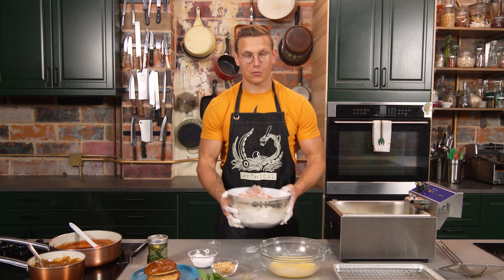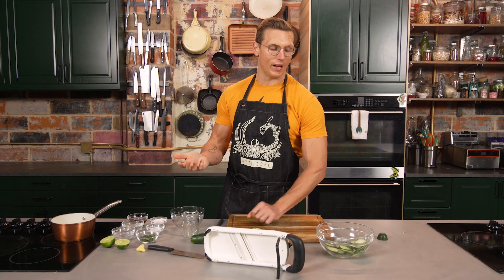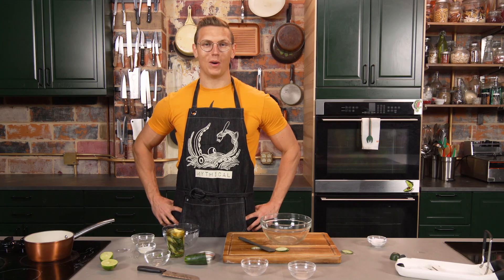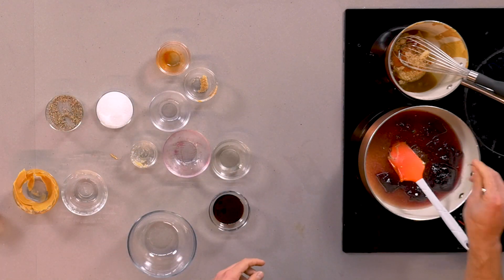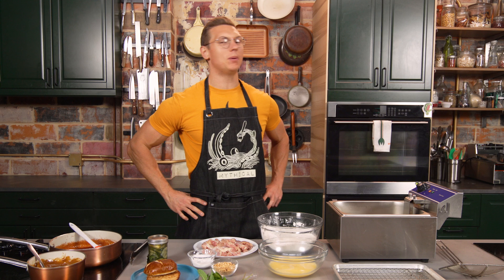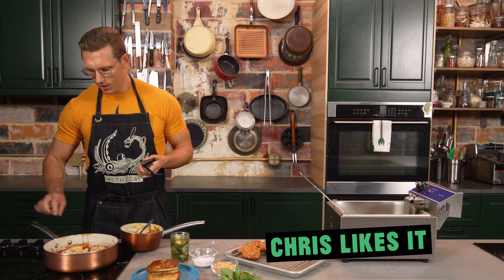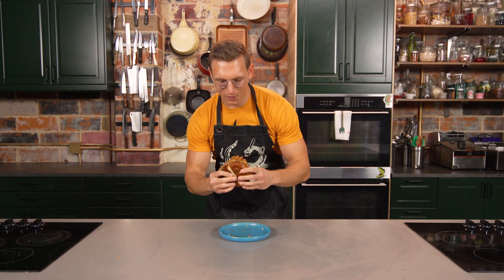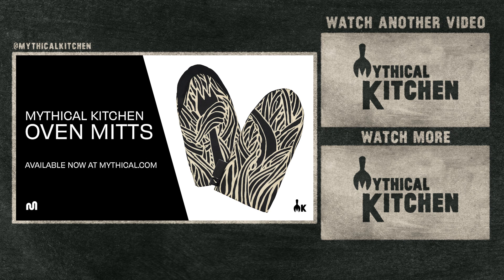The BEST Fried Chicken Sandwich We’ve Ever Made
Today, Josh is making a peanut butter & jelly fried chicken sandwich. Make your own with the recipe below! MK # 109

Time Codes:
Pickles - 1:05
PB&J Sandwiches - 5:32
Fried Chicken - 10:18

Recipe:
Step 1: Make the Pickles
Ingredients
* 1 cucumber
* Kosher salt
* ⅓ cup fish sauce
* ⅓ cup water
* ½ cup white vinegar
* 1 lime
* 1 knob ginger
* 1 tablespoon sugar
* 1 tablespoon salt
* 1 teaspoon chopped cilantro

1) Slice cucumbers thin on a mandolin.
2) Salt sliced cucumbers over a sieve and allow the cucumbers to drain for about 10 minutes.
3) Heat up fish sauce, water, vinegar, lime, ginger, salt and sugar until sugar and salt is dissolved.
4) Cover the cucumber slices and cilantro with the warmed liquid.
5) Place in the fridge and chill overnight.

Equipment
* Medium sized pot
* Mandolin
* Cutting board

Step 2: Fry the Chicken and make the Sauces
Ingredients
* 4 chicken thigh, boneless and skinless
* 1 cup rice flour
* 1 cup AP flour
* Salt
* Pepper
* 3 eggs, cracked and whisked
* 1 cup grape jelly
* ½ cup rice wine vinegar
* 1 thai chili
* ¾ cup peanut butter
* 2 tablespoon soy sauce
* ¼  cup rice wine vinegar
* 2 tablespoons brown sugar
* 2 garlic cloves, minced fine
* 2 tablespoons chili garlic sauce
* 3 tablespoons warm water

1) Fry the chicken by dredging in flour, dipping in egg and dredging in flour again. Drain on a wire rack.
2) While chicken is frying, make the jelly sauce by combining the jelly, vinegar, and thai chili in a pot until thickened nicely. Remove from heat.
3) Make peanut sauce by combining the peanut butter, soy, sauce, vinegar, brown sugar, garlic, chili garlic sauce and warm water.

Equipment
* Fryer with Oil at 325
* 2 large bowls
* Sheet pan with wire rack
* Small pot
* Whisk
* Bowl
* Silicone spatula

Step 3:  Assemble the Sando
Ingredients
* 1 pretzel bun
* Softened butter
* 1 pickled fish sauce pickled cucumbers
* Shredded cabbage
* Jelly sauce
* Peanut sauce
* Fried chicken thighs
* Chopped peanuts

1) Toast the bun with some butter.
2) Sauce up the chicken with peanut sauce and the jelly sauce.
3) Top with cabbage, pickles, and chopped peanuts.
4) Serve and enjoy!

Equipment
* Cast iron skillet
* Squeeze bottle full of jelly sauce
* Squeeze bottle full of peanut sauce
* Plate